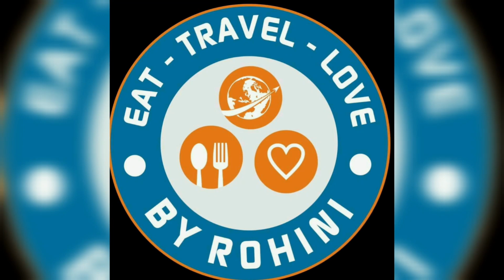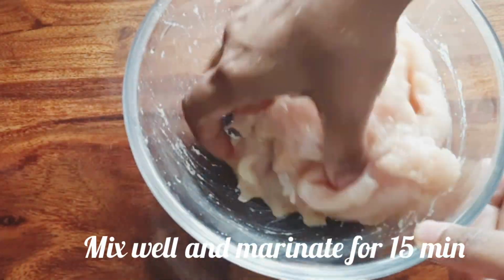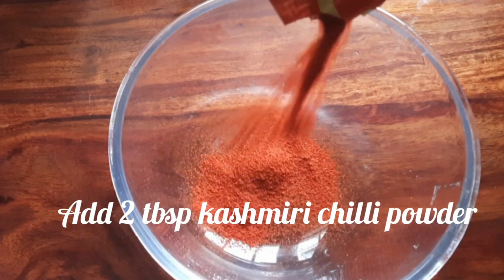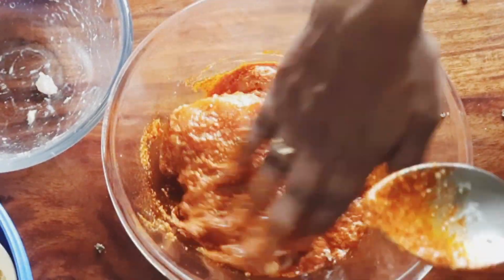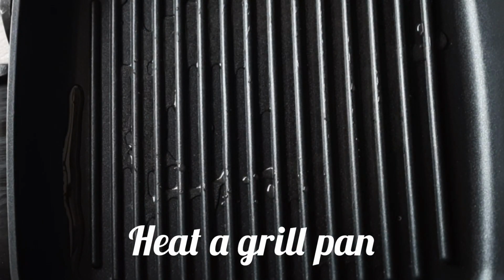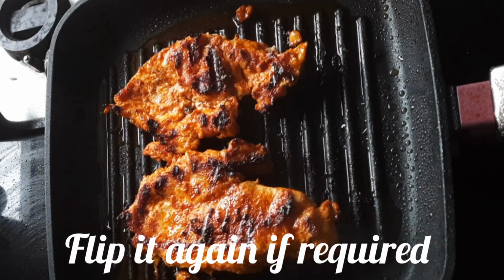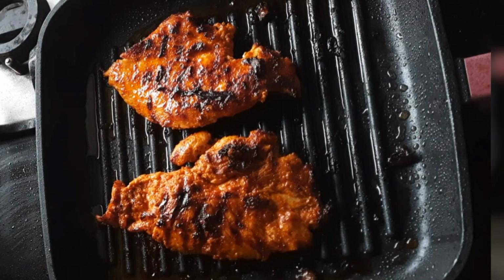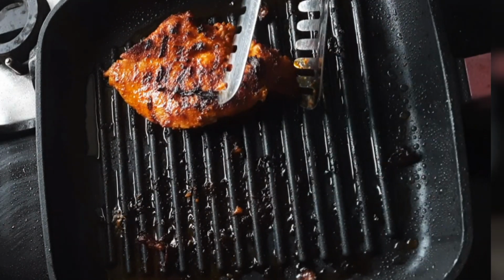Grill Chicken Recipe/ Easy Grill Chicken Recipe/ Simple grilled Chicken Recipe